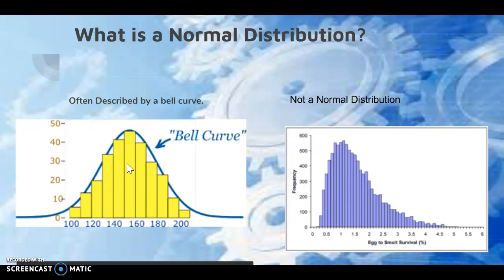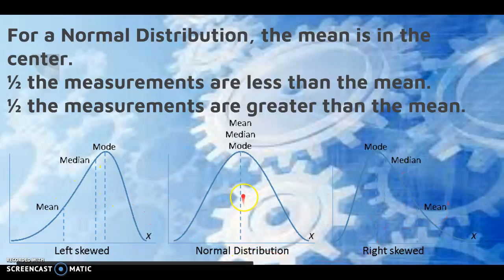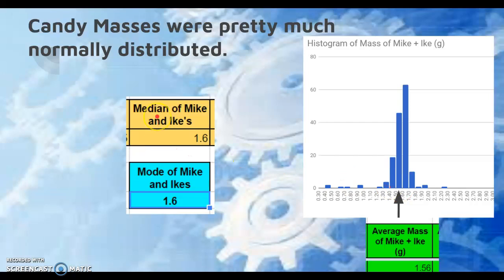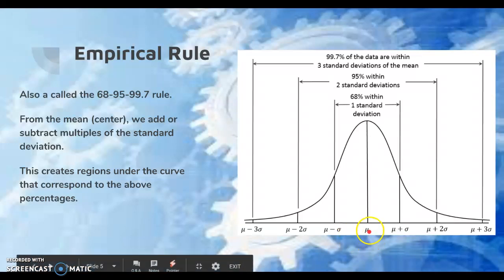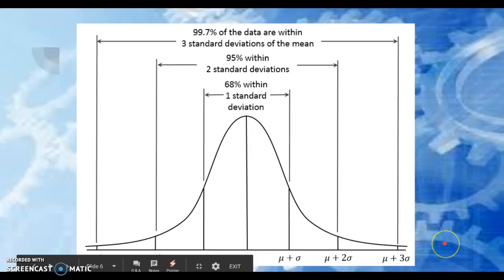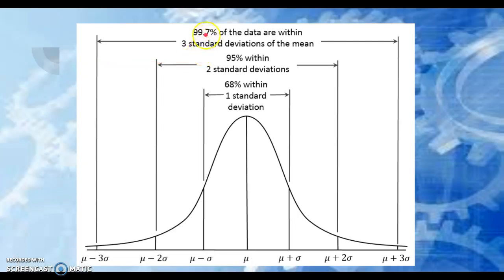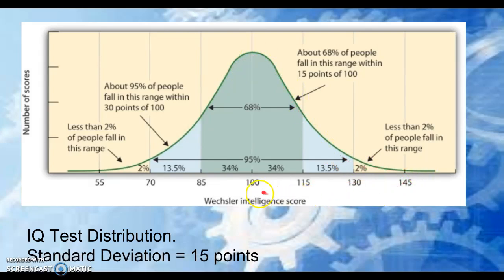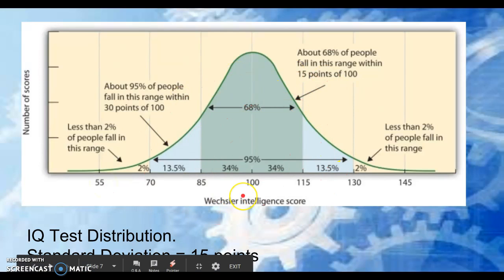Histograms and the Empirical Rule